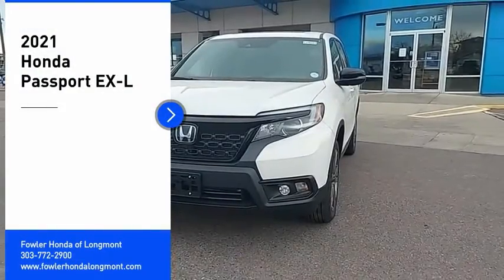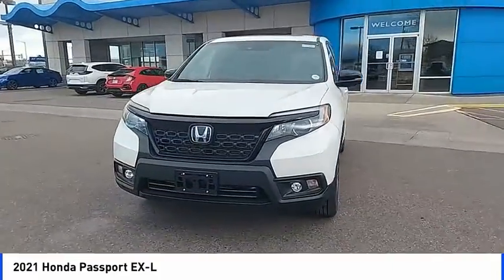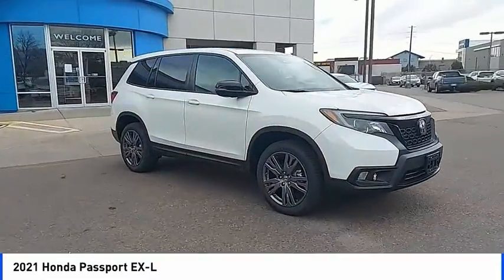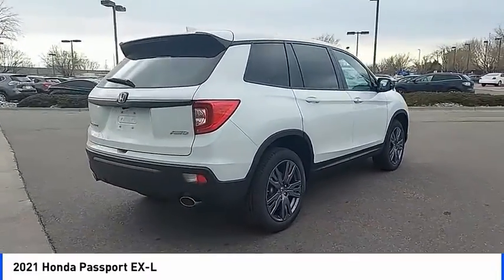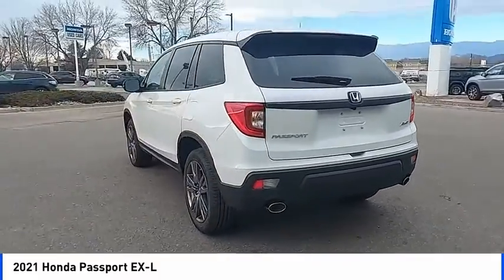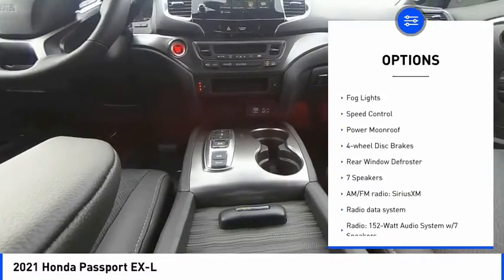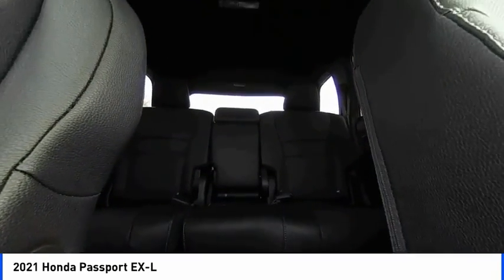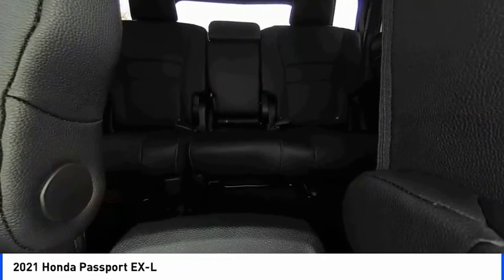2021 Honda Passport L210161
Fowler Honda of Longmont (Formerly Frontier Honda) at 710 S Main St, Longmont, CO (Call us at 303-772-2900) is your destination for Honda vehicles in Longmont, CO. At our dealership, we serve customers from Denver, Firestone, Erie, Boulder and surrounding areas. Platinum White Pearl 2021 Honda Passport EX-L AWD 9-Speed Automatic 3.5L V6 24V SOHC i-VTECbrTo Protect Your Safety, we are currently offering Home Services: Virtual Tour of Vehicle: We will use live interactive video chat to give you a virtual walk around of any vehicle we have in stock. Test Drive at Home: We will bring the vehicle to your home for a no-obligation test drive. Local Home Delivery: If you buy a vehicle, over the phone, email, text. We will deliver the vehicle to your home or a place of your choosing. Recent Arrival!